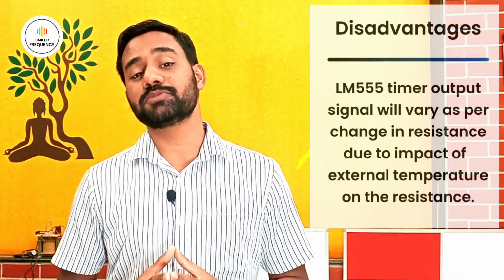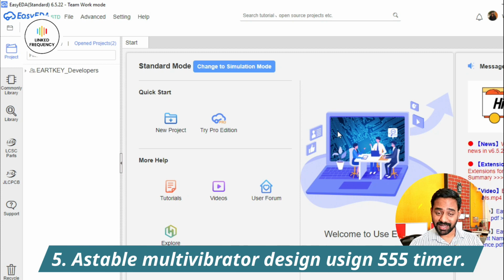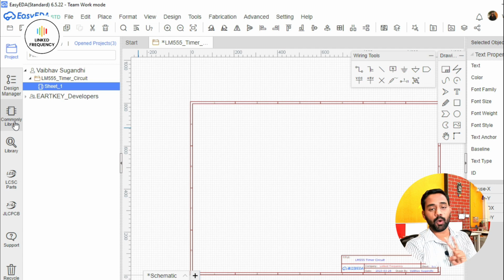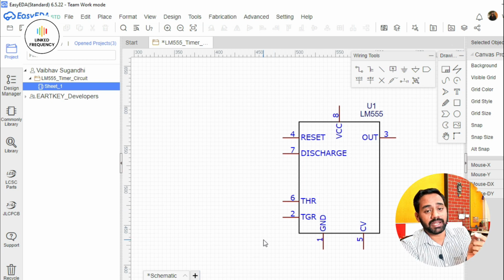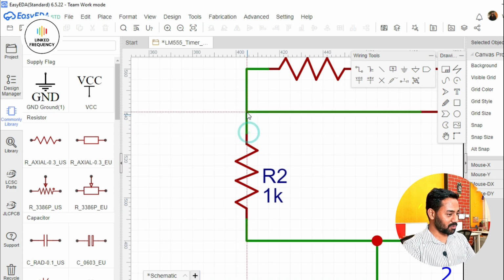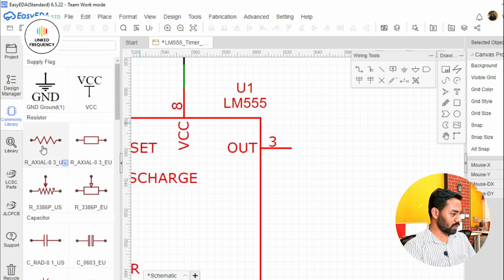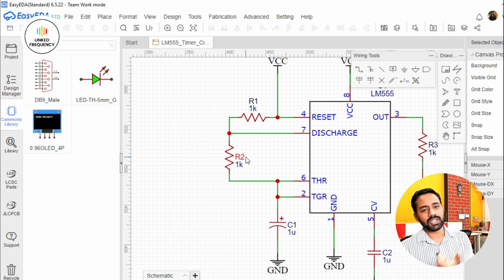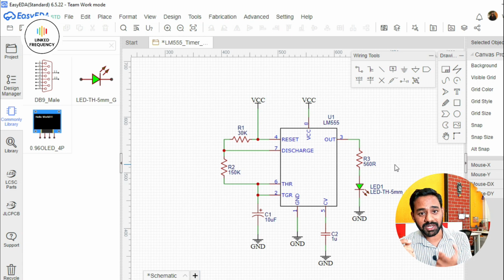LM555 timer IC in digital electronics E18 | Vaibhav Sugandhi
LM555 timers are most common and widely used timer ICs in the electronic industry. They are simple, easy to use and available in most of the places. The major reason of LM555 timers being popular is, we need not to worry about designing a complex circuit or calculating components for a quick applications. Due to such great simplicity in hardware development, LM555 timers are used in most of the automotive, decorative, DIY and general electronic industry.

This video is a brief introduction about LM555 timer IC in digital electronic industry. It covers the basics of timers in electronics, how does these timer circuit works and how one can build an Astable multivibrator circuit using LM555 timer. Nevertheless, there are 100s of other topics to be discussed on this same concept for deep understanding of timers.

Tune yourself to make a difference.
Namaskaram 🙏
Timestamps:
00:00 - Agenda of this video
01:05 - What are timers?
01:30 - Why do we need timers?
02:30 - LM555 timer IC and its significance
03:55 - Applications of 555 timer
07:24 - Advantages & disadvantages of 555 timer IC
07:30 - Advantages of 555 timer IC
09:28 - Disadvantages of 555 timer IC
11:15 - Design of astable multivibrator using 555 timer